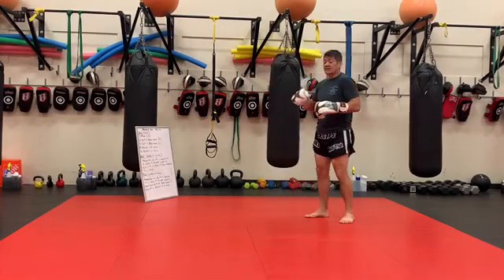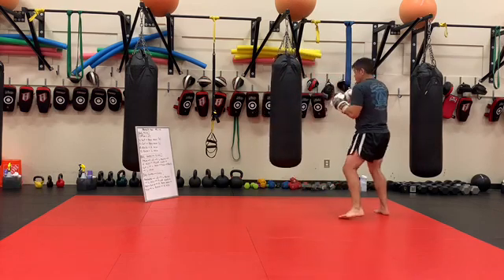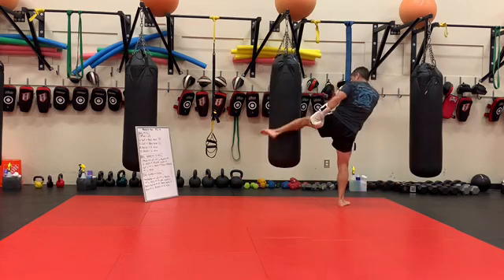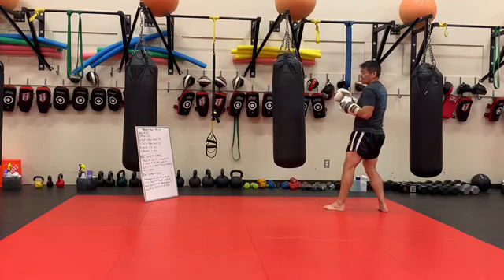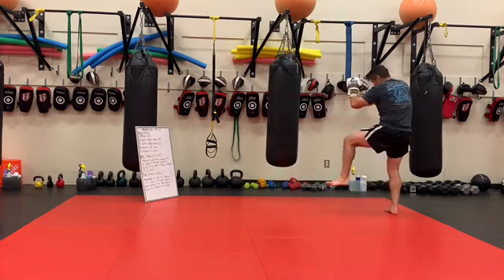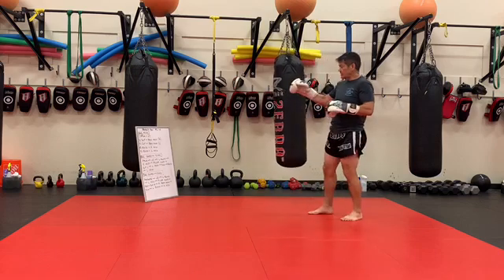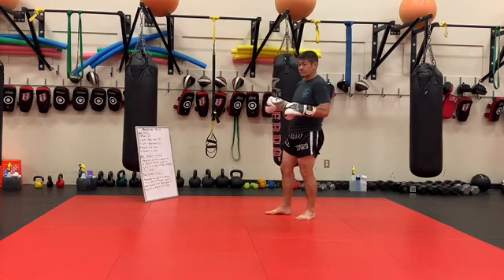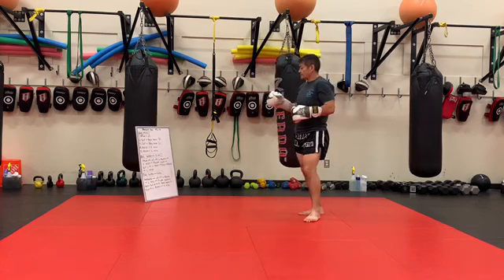Nov 11 Bag 3